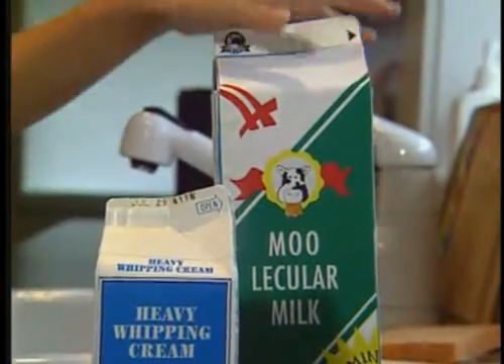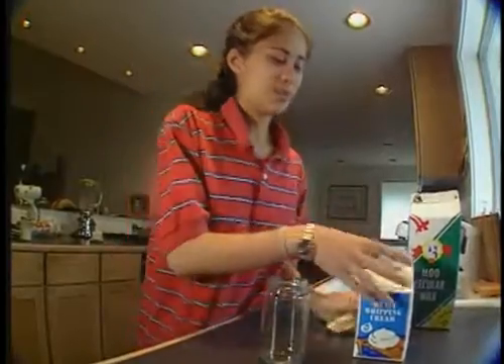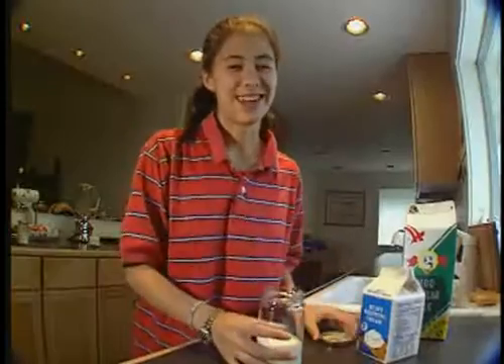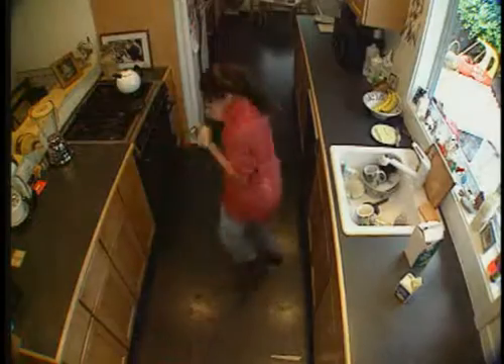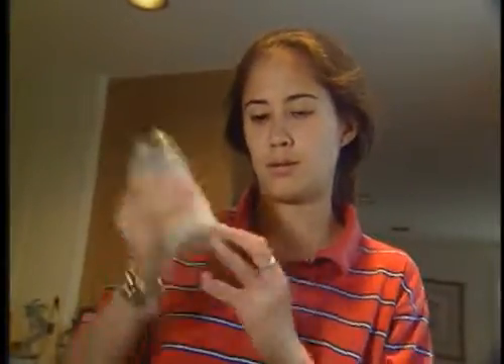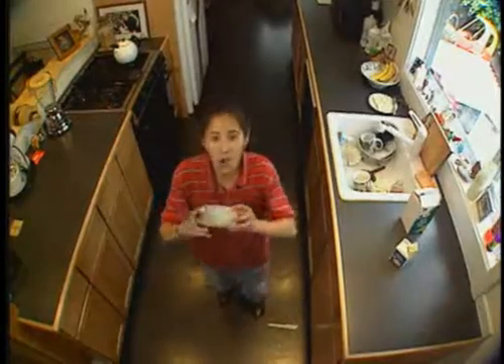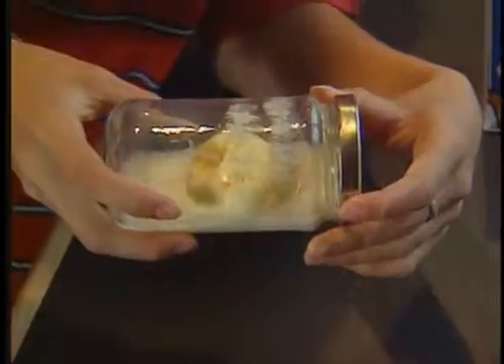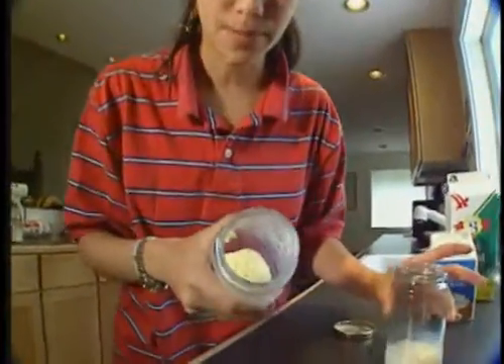Suzanne Mikawa - Making Butter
Suzanne Mikawa does Nifty Home Experiment on making butter